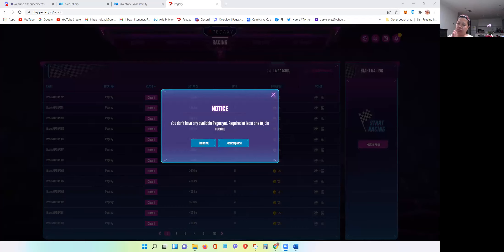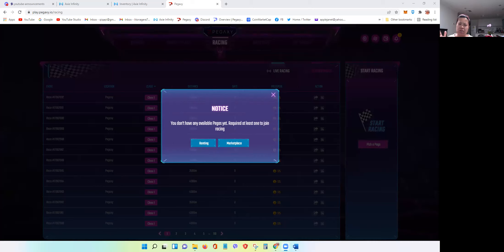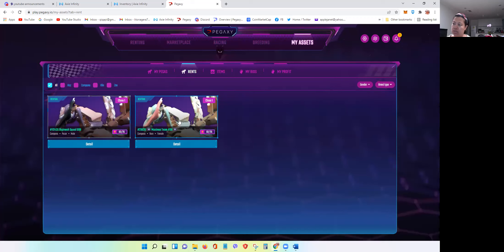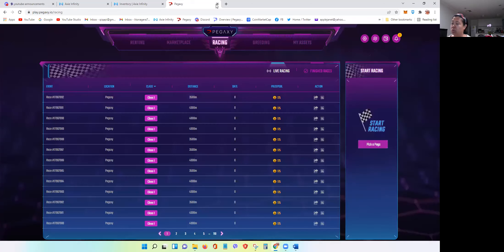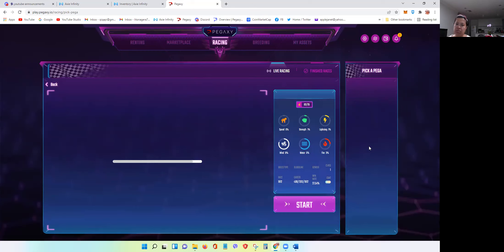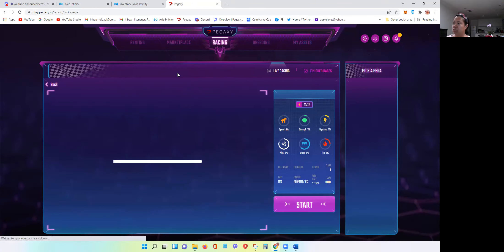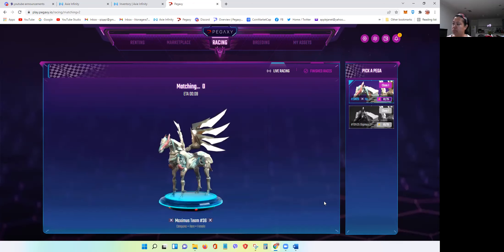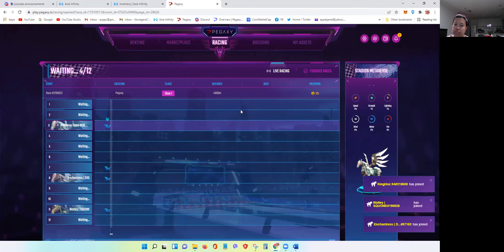How to Fix Pegaxy Error in Racing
2 of the most common error in Pegaxy racing, learn how to troubleshoot